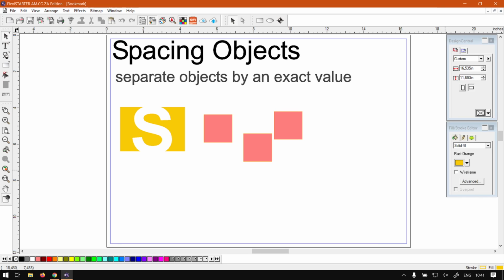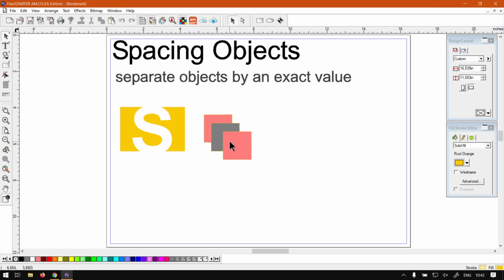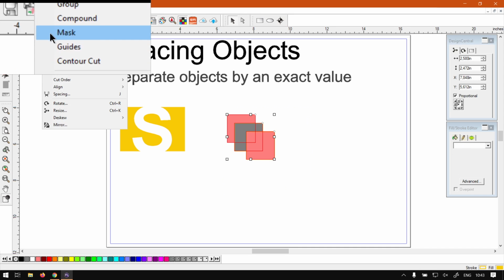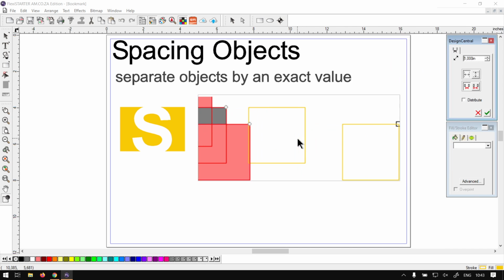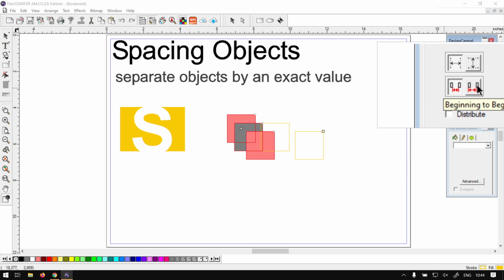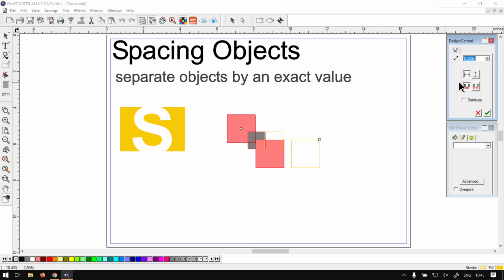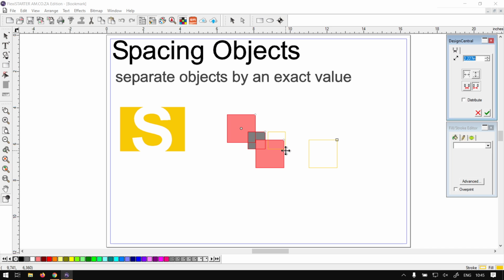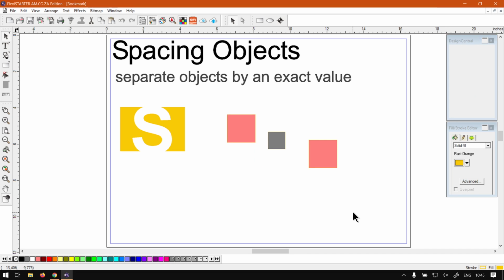SAi FlexiSTARTER 19 How to Space the Objects and Shapes within your (SF19) Design Area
This is a good feature if you looking at perhaps keeping a consistent space between multiply shapes in your design.

The great thing about the Spacing Tool is that you are able to space the objects both horizontally and vertically, and also you get two different types of spacing to choose from.